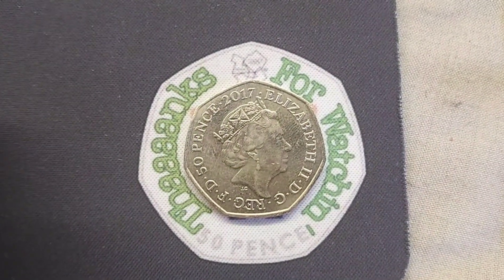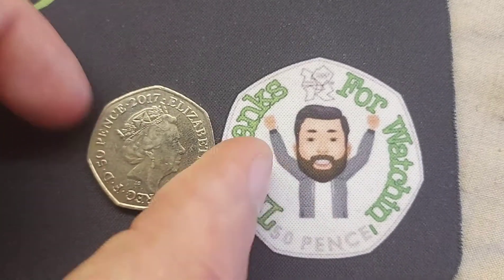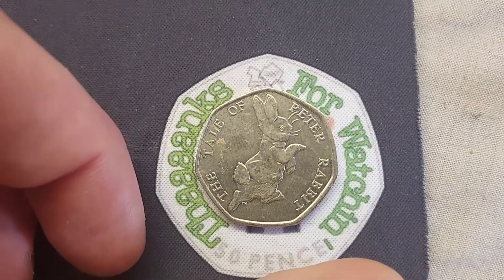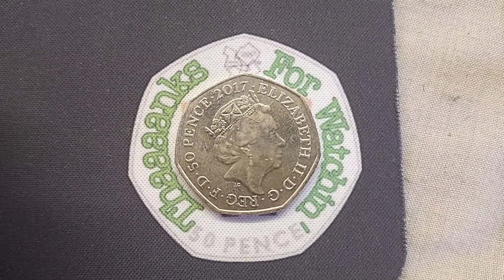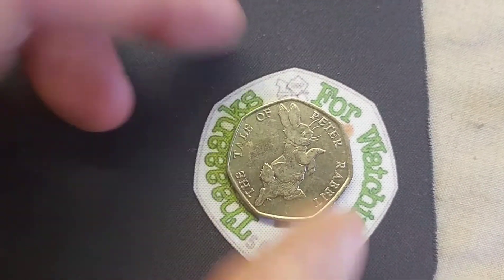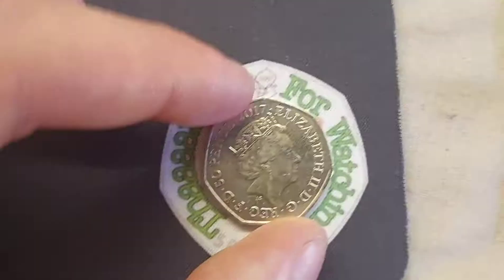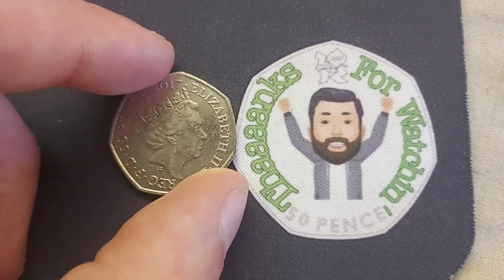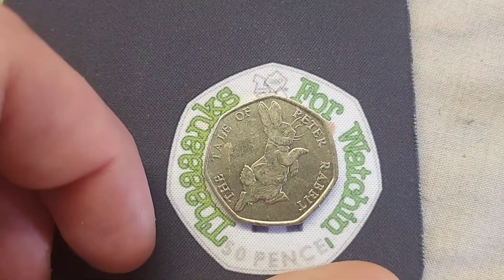CHECK YOUR CHANGE #200 2017 50P 50 PENCE COIN?!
CHECK YOUR CHANGE #200 2017 Commemorative 50P 50 Pence Coin? Commemorative 50p Coin hunts are as popular as ever and getting more and more difficult. However we will continue to keep checking our change to prove that their are some rare 50p coins still out there. Today we have found the 2017 the tale of Peter rabbit 50p Coin.